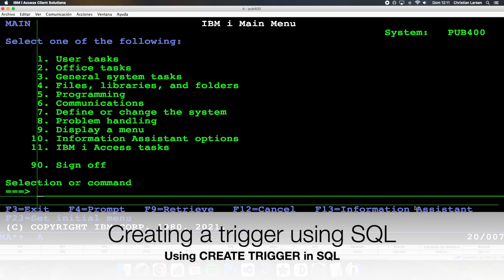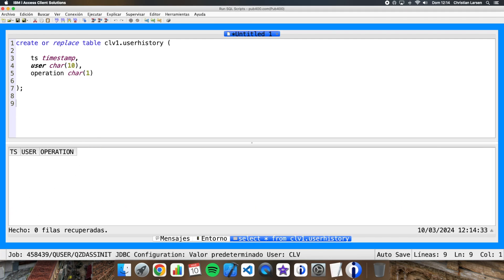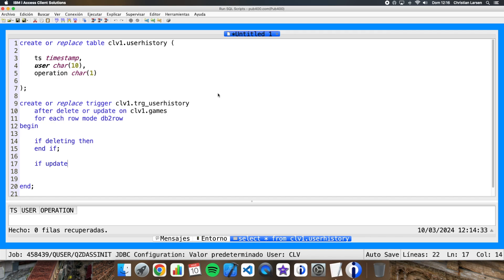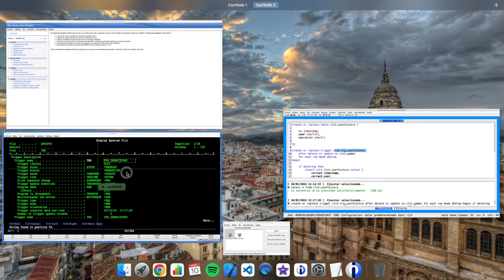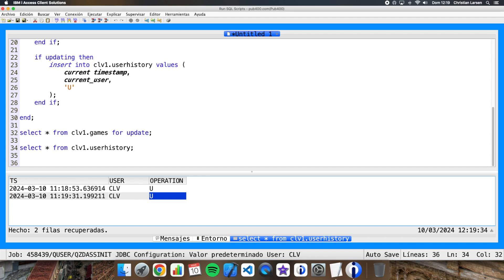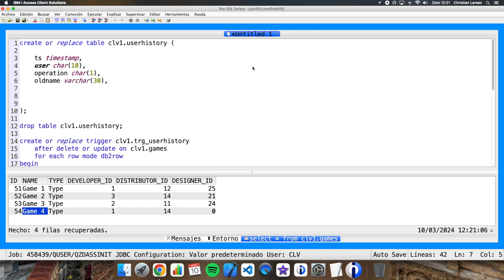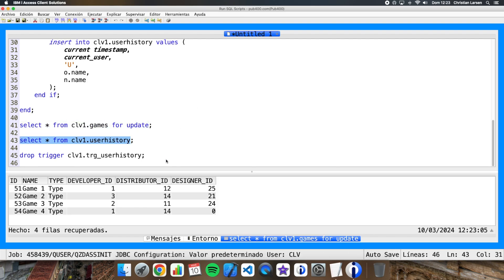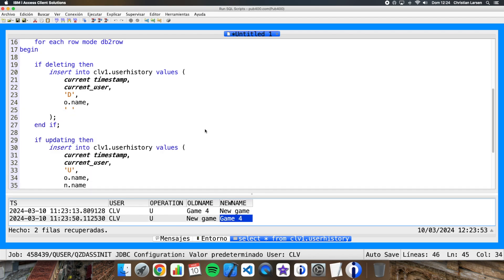Coding in RPG (IBM i/AS400). Creating a trigger using SQL.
In this video, I'd like to show you an example of how to create a trigger using SQL. You will see that it is easier than creating it using RPG.

0:00 Introduction
0:20 Creating a table where the trigger is going to store data
1:45 Creating the trigger (first version)
4:20 How to see the trigger information on the green screen using PDM
5:00 Testing the trigger updating the table where we have added it
6:19 Changing the table for adding more information (second version)
8:05 Changing the trigger
9:20 Testing the trigger again
10:34 Final comments and ending